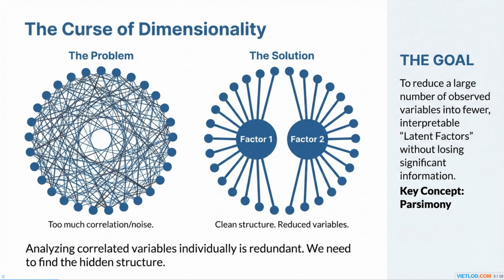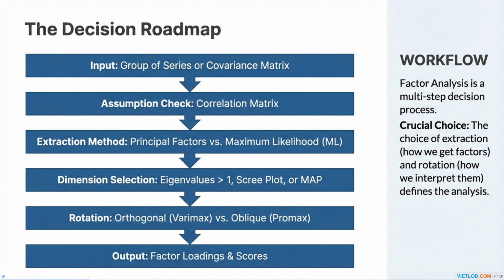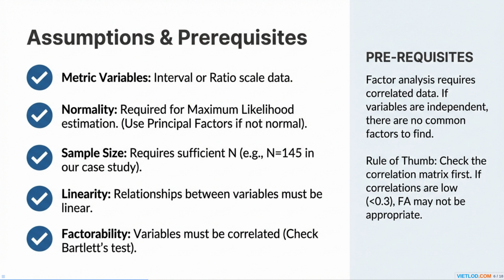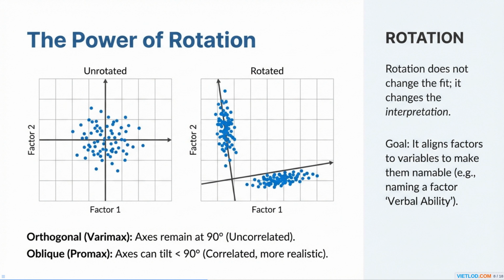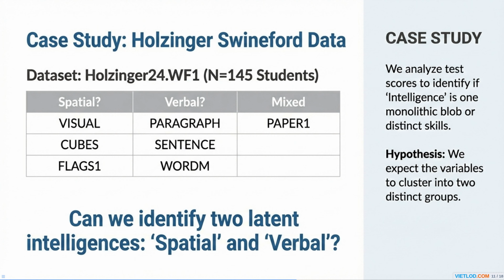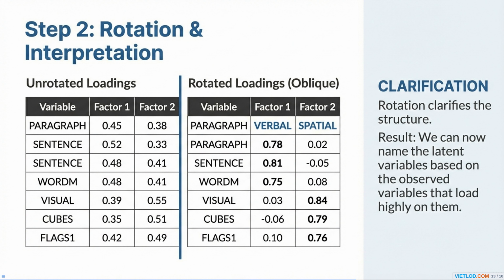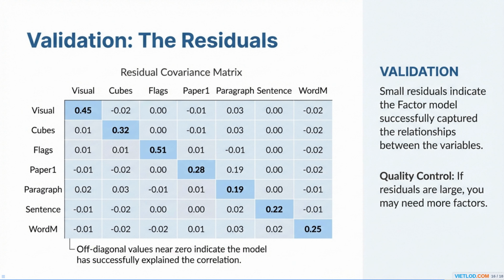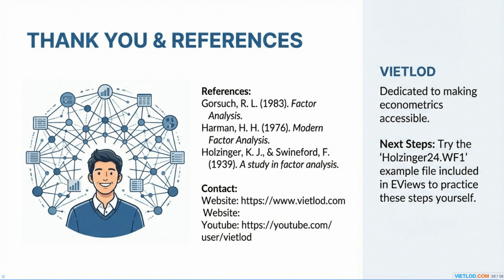Applied Econometrics with EViews: A Complete Guide to Factor Analysis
Factor Analysis is a powerful multivariate statistical method used to overcome the "curse of dimensionality" by explaining the covariance structure of a large set of observed variables in terms of a smaller number of unobserved variables, termed factors.

This method helps summarize data and identify hidden structures, making it highly useful in economic and financial analysis.

In EViews, exploratory factor analysis is carried out using the Factor object. To begin, you can highlight the desired series, right-click and select Open / as Factor, or from a Group object, select Proc / Make Factor...

The Factor Specification dialog will appear with two main tabs. The Data tab allows you to specify whether to fit a correlation or covariance matrix. The Estimation tab provides various extraction methods such as Maximum Likelihood (ML), Generalized Least Squares (GLS), or Principal Factors.

A crucial step is determining the number of factors to retain. EViews supports numerous automatic selection criteria, including MAP (the default), Kaiser-Guttman, Bai & Ng, or Ahn & Horenstein.

Following estimation, users typically perform Factor Rotation via Proc / Rotate..., utilizing orthogonal or oblique methods like Varimax or Promax to achieve a simpler factor structure for easier interpretation.

Finally, you can estimate and save the factor scores into your workfile using the Proc / Make Scores... command.